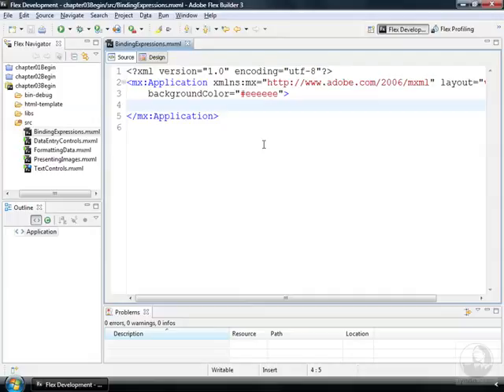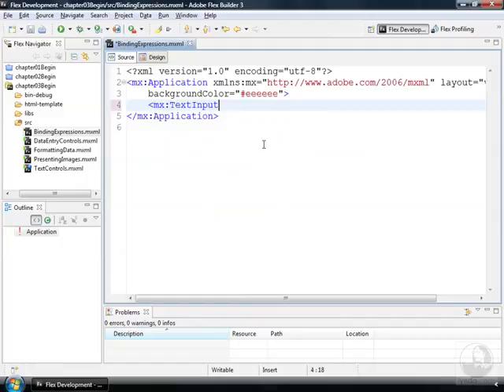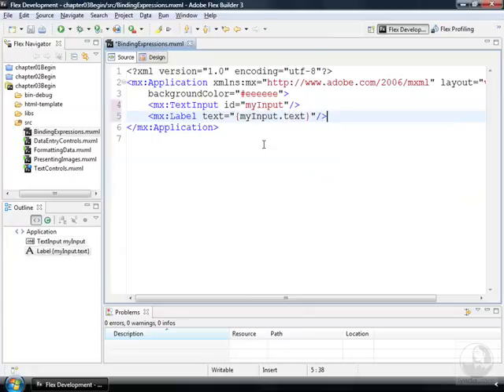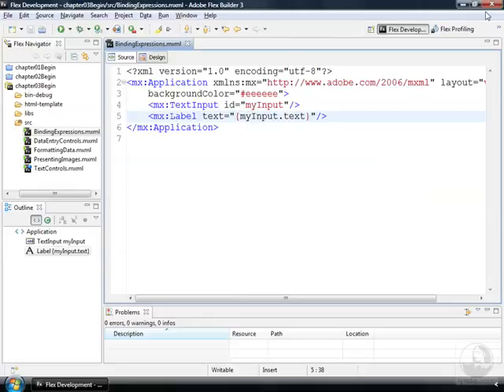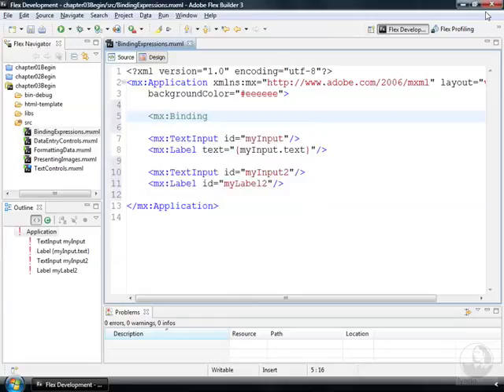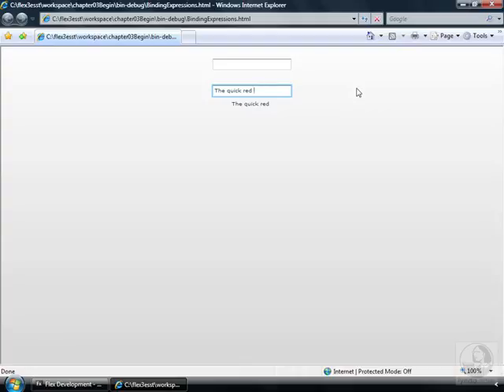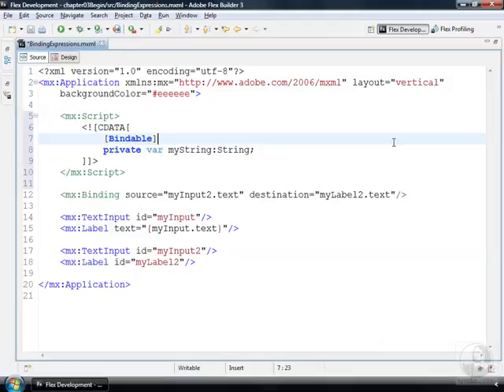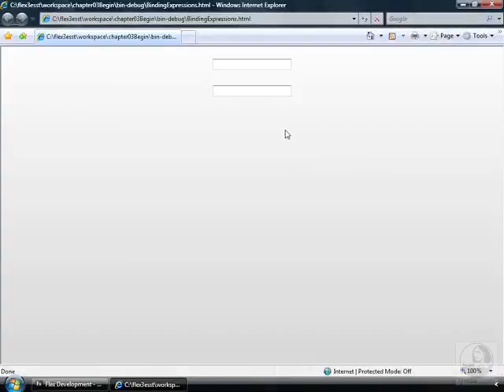03 04 bindingexpressions